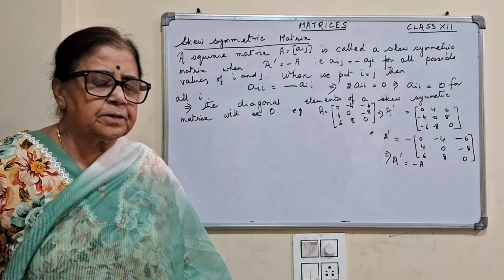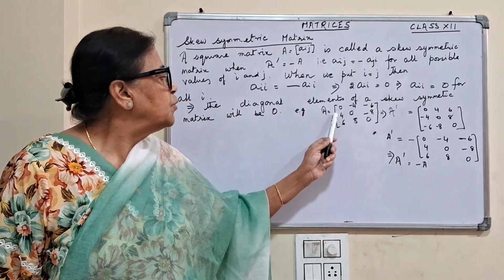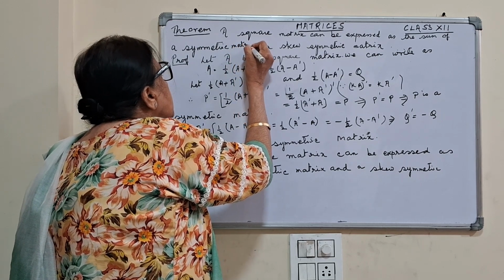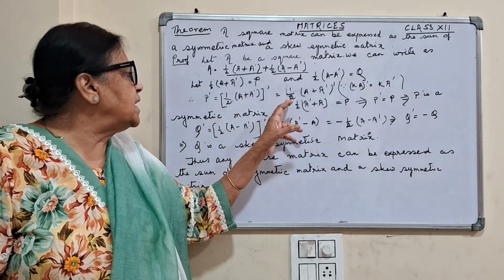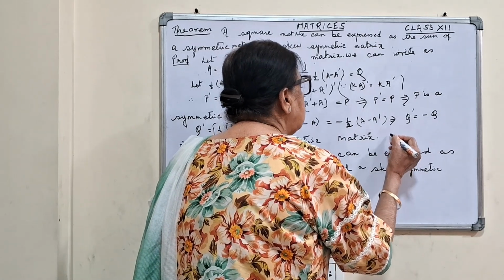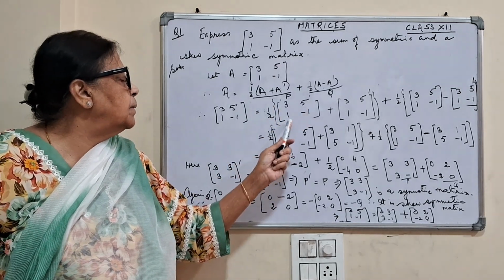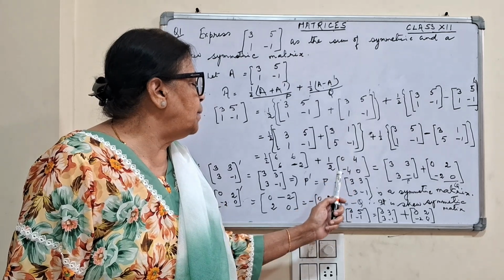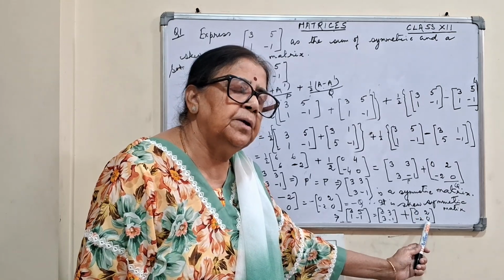Matrices 8/10 CLASS12 CBSE